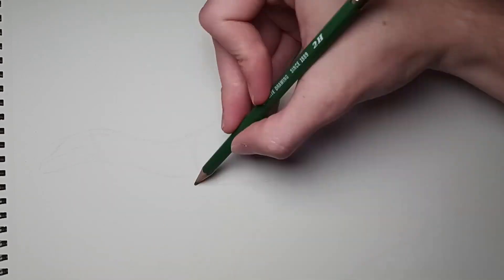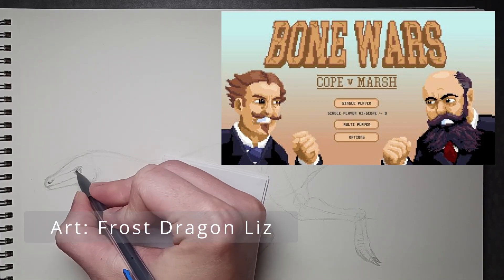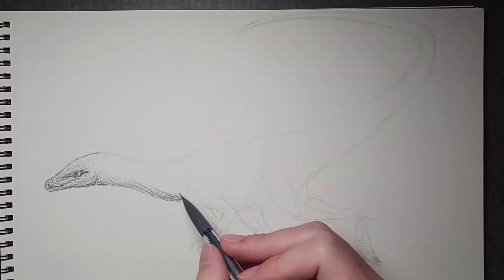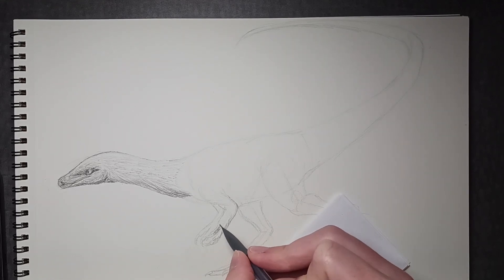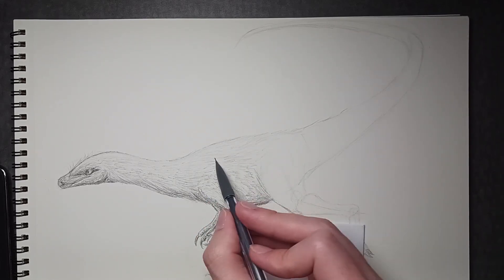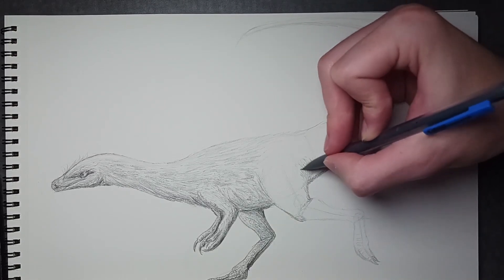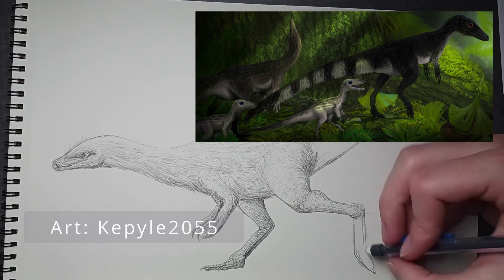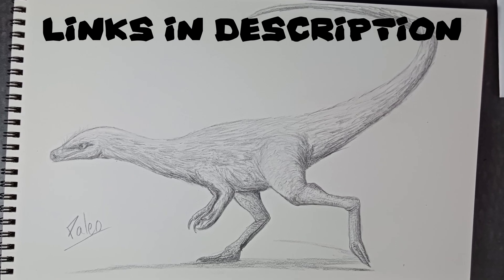From Scaley Lizard to Feathered Dino - COMPSOGNATHUS [PAM 026]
Heyyo guys! For this month's prehistoric animal, we take a look at the small and speedy Compsognathus! Find out the controversies surrounding its lifestyle, including the possibility of it being a semi-aquatic predator!?

Intro and outro credits:
Sound Effects by TillyTheHat
Animated by me

Please do to others as you would have them do to you.